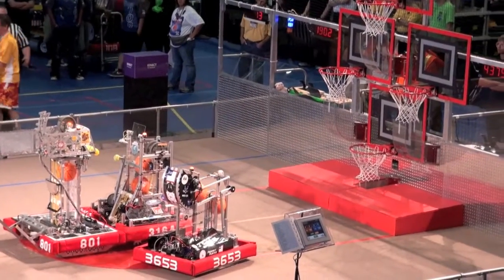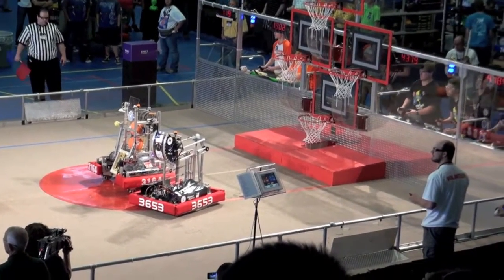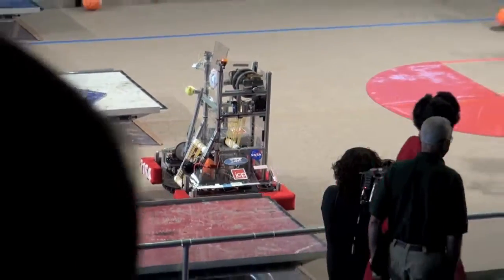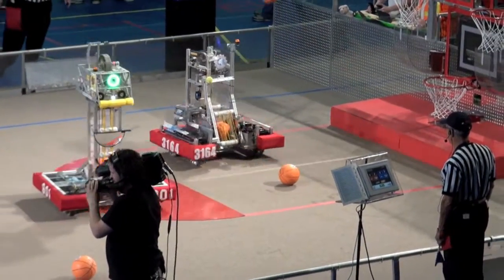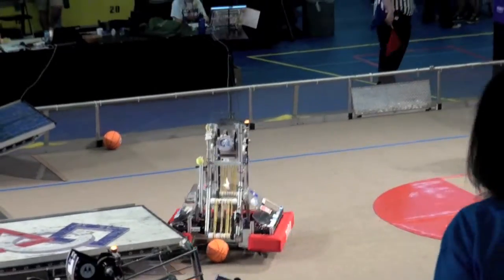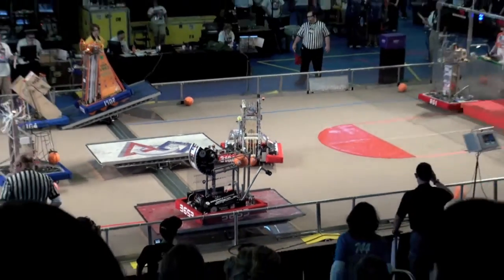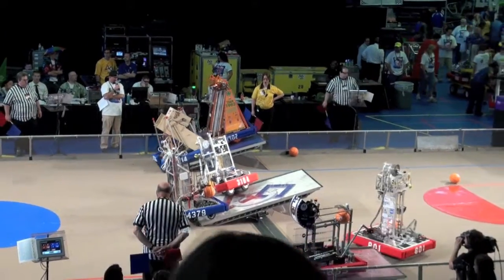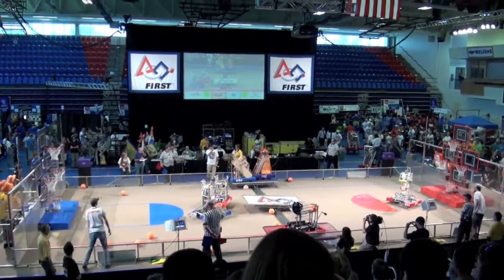Jesuit FRC 3164 - First Robotics - Boca Raton - Match 25